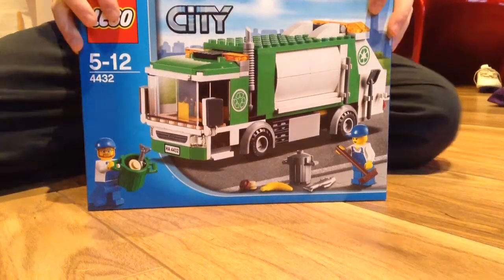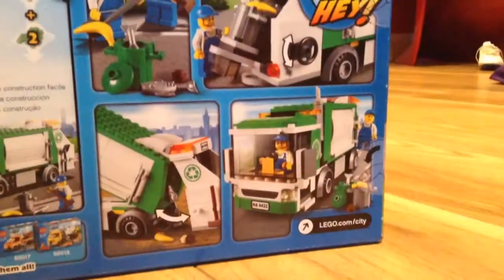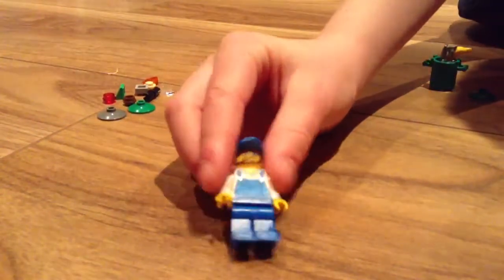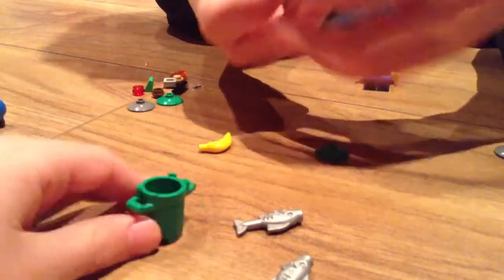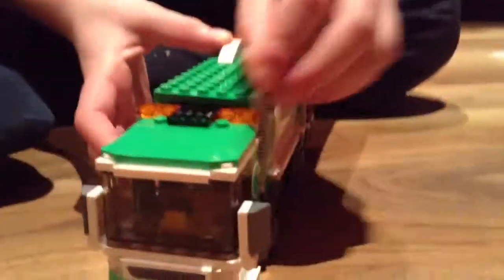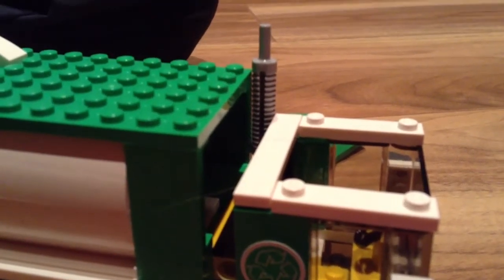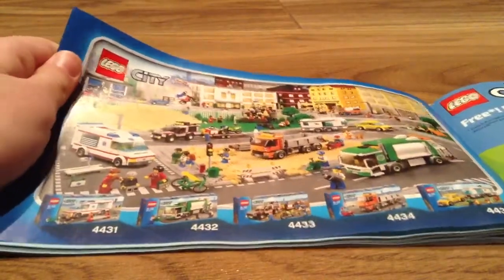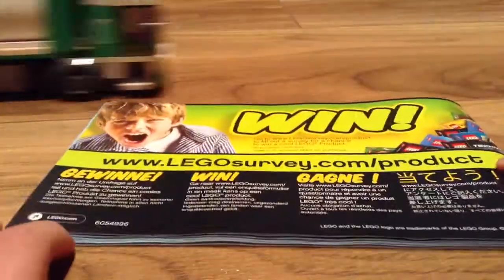Lego city bin lorry and epic fails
Epic fails bit dony wory I fix I